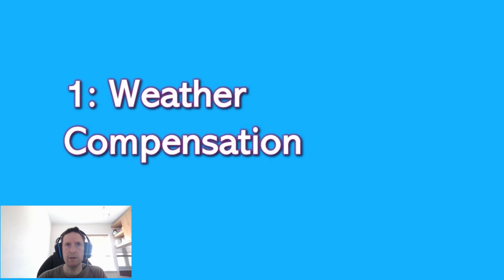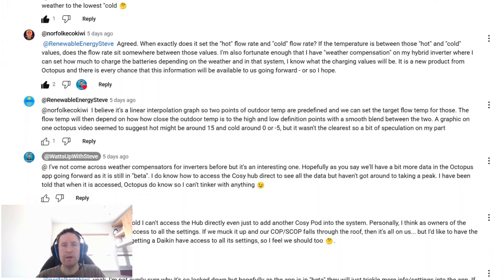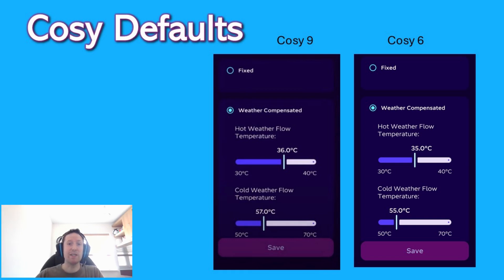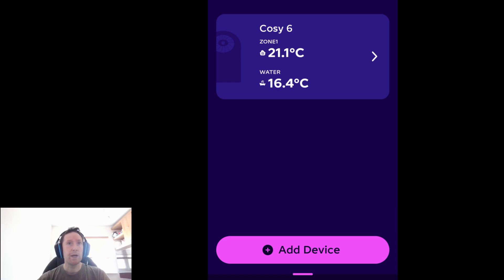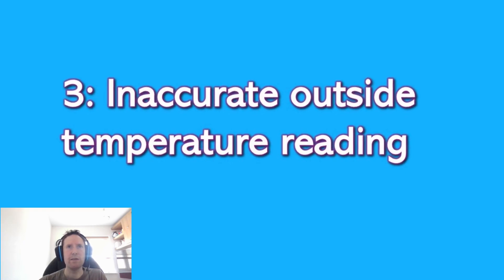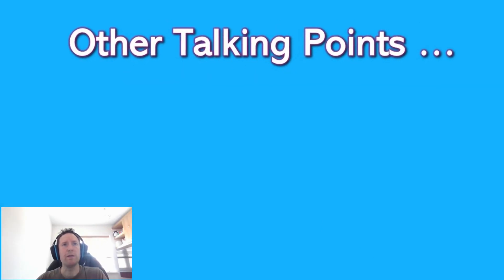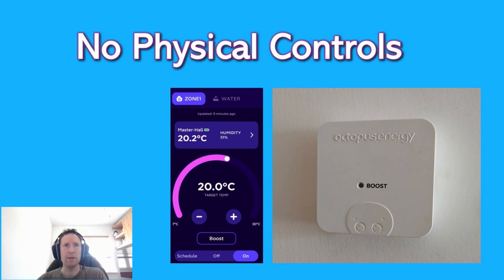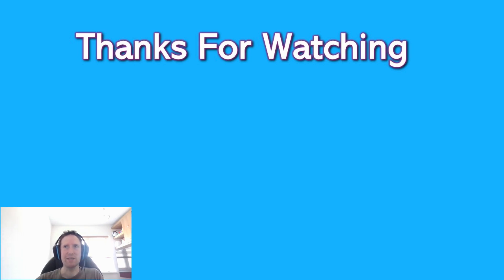3 Things I DON’T Like About My Cosy Heat Pump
Having had my Cosy 6 Heat Pump installed by Octopus Energy around 2 months ago I’ve had a chance to get used to it and establish what I do and don’t like about my Cosy Heat Pump. These are the 3 things I don’t like based on my experience so far. I reference my own experience as well as the discoveries of another Youtuber, and Octopus Energy’s own promotional videos. I also make some suggestions on how these shortcomings could be improved in the future. I also consider the criticisms raised by others and what my thoughts are on those.

00:00 Intro
00:26 Weather Compensation
03:35 Inaccurate Hot Weather Temperature
05:04 Inaccurate Outside Temperature
06:13 Referral code
06:36 Other Talking Points